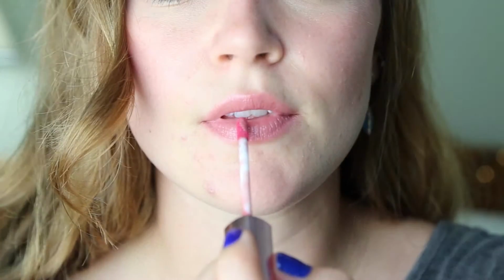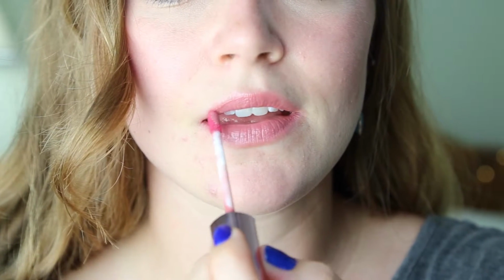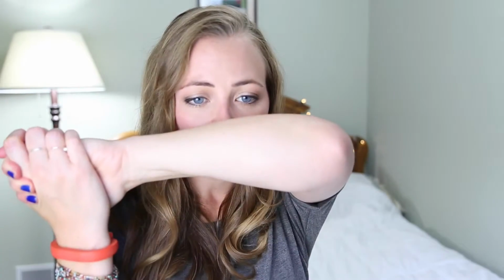August Favorites | 2015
Here is what I was loving all month long. August flew by! How is it September already?!

What were some of your favorites this month?

Wet n' wild megaslicks balm stain | coral of the story
Dalton lip gloss | neutral
Maybelline better skin concealer | light
Coola makeup setting spray
Air Repair complexion boosting moisturizer
Yes To Grapefruit pore perfecting toning mist
Key West Aloe save a tan after sun moisturizer
Betty Halbreich with Rebecca Paley | I'll Drink to That